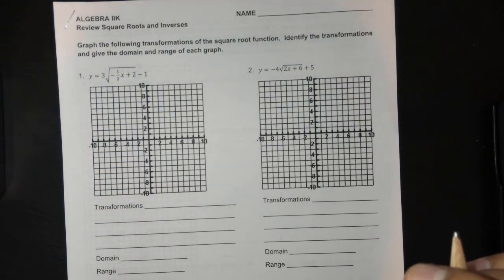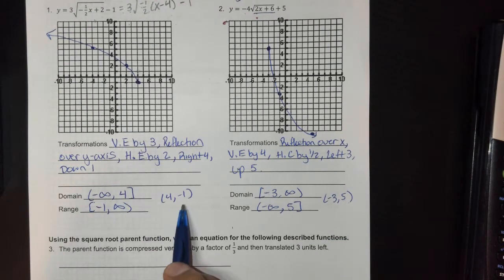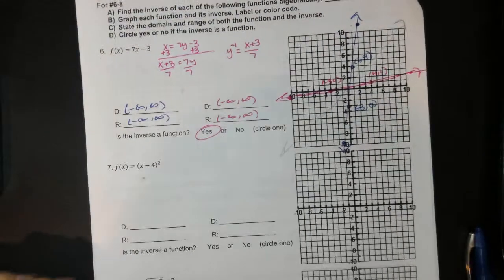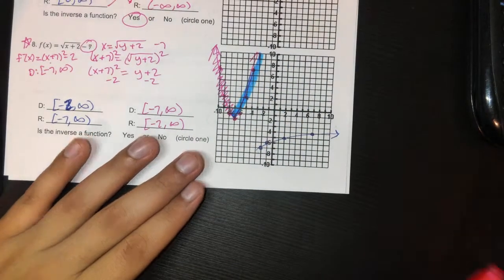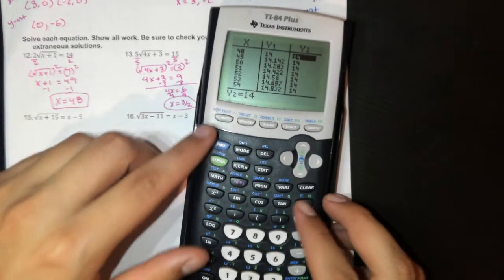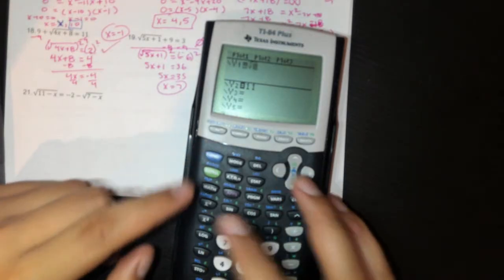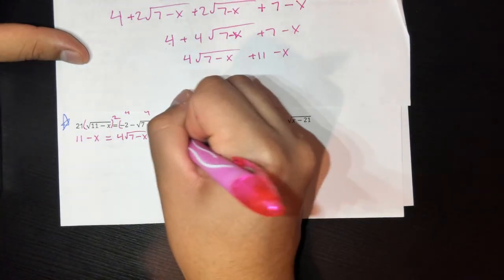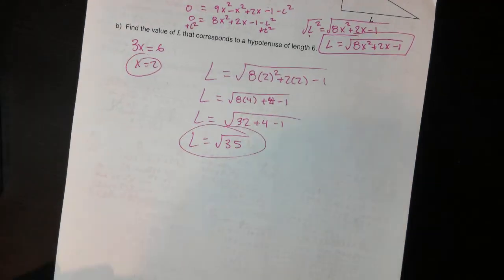SQRT INVERSES REVIEW